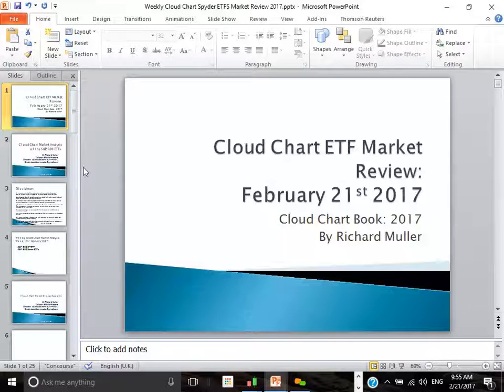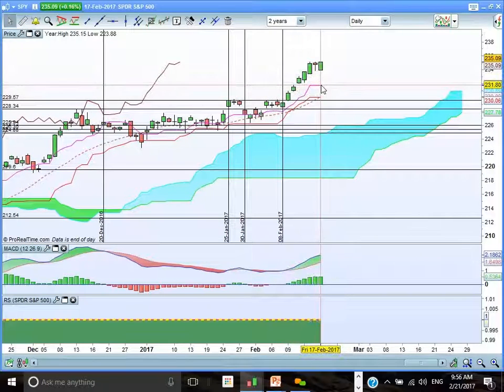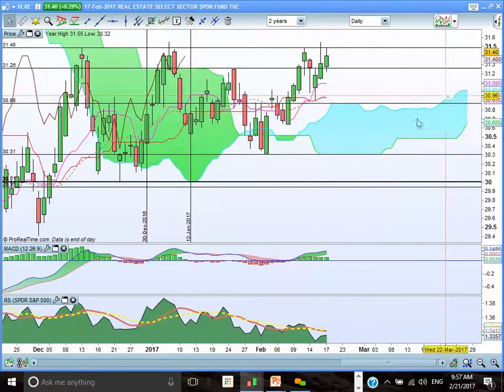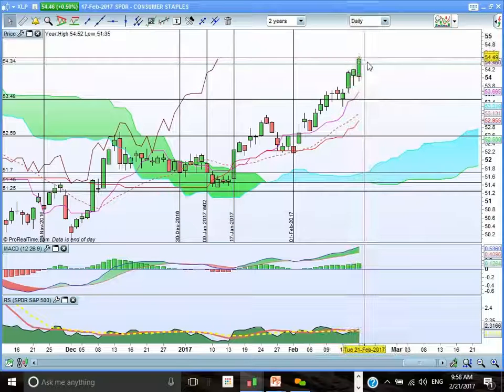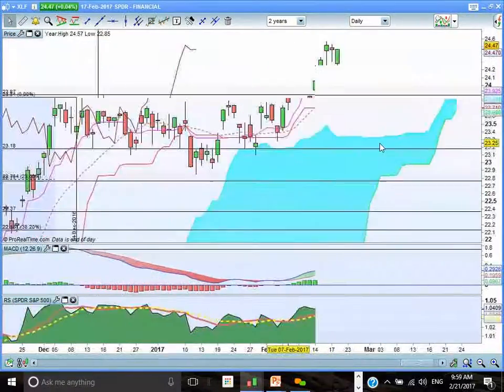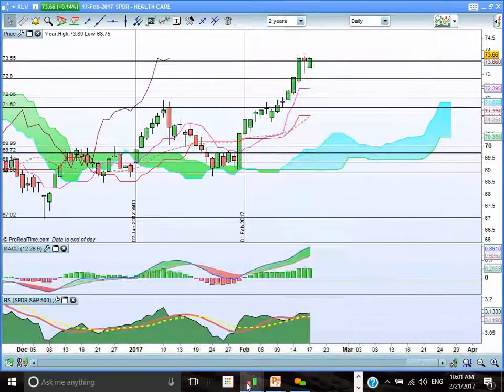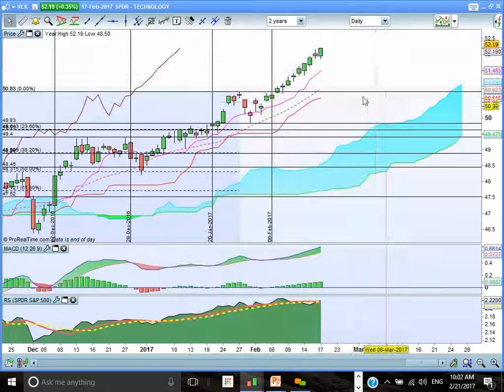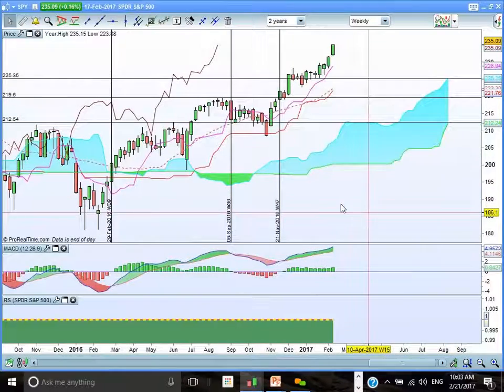Cloud Chart S&P 500 SPY ETF Market Review: February 21st 2017.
Weekly review of the cloud charts on the S&P 500 SPY ETF, and SPDR subsectors. Looking at trends , support and resistance zones from a cloud chart perspective.